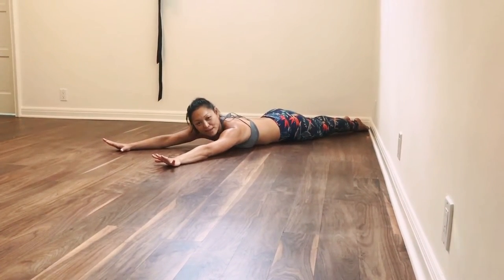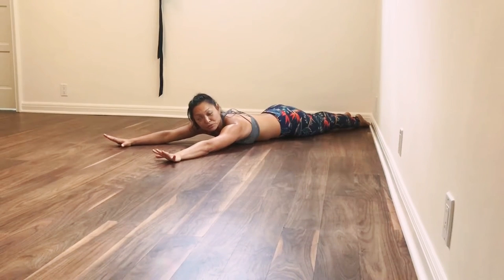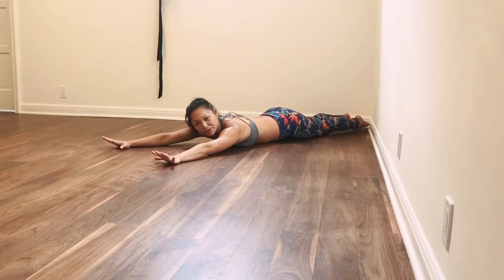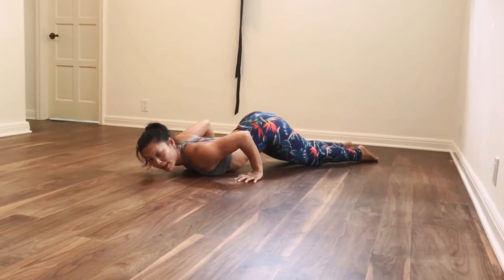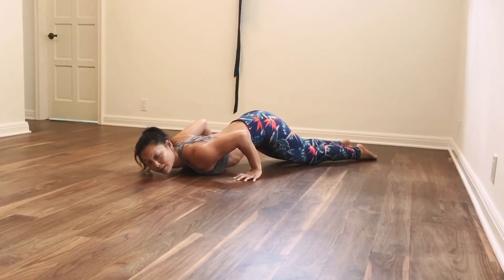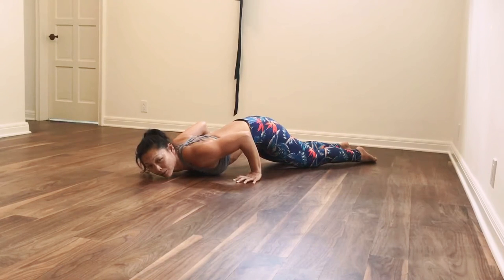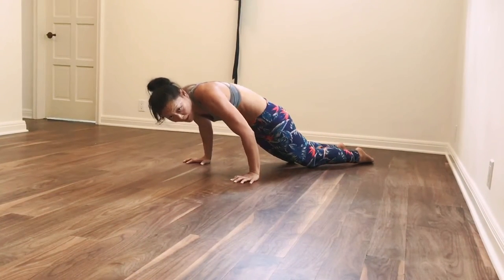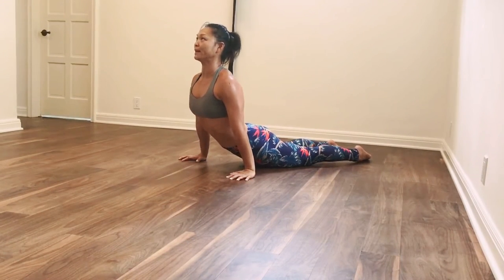VenusFit : Tutorial Tuesday Zombie wormcrawl - spinal articulation core ground pulling exercise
tutorialtuesday ZOMBIE WORMCRAWL 🐛. Great for connecting spinal articulation with coordination & groundwork pulling. Everyone should do these no matter what level you're at. TURN ON AUDIO FOR CUES. I'm too lazy to write it out today 😬. Let me know how it feels & tag me if you film yourself so I can see pretty please? 😉🙏🏻💗.

Online programs coming soon! @ VenusFit.com